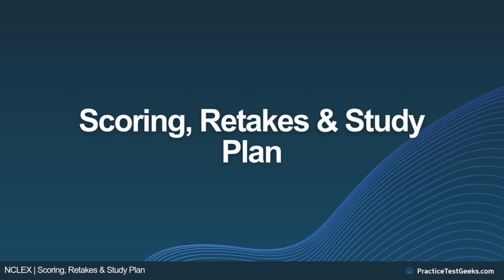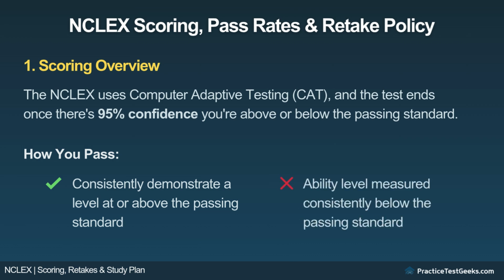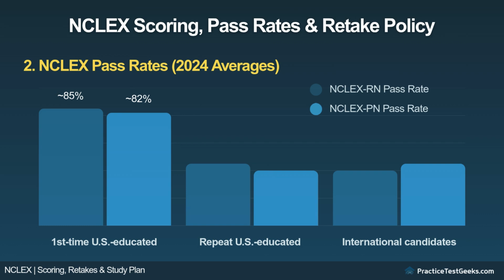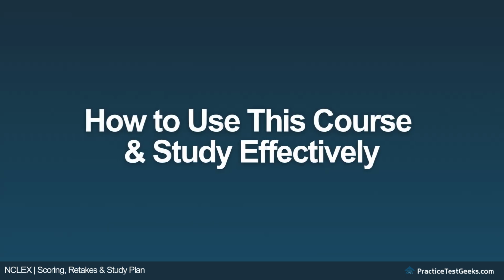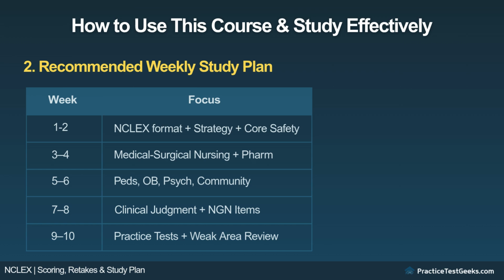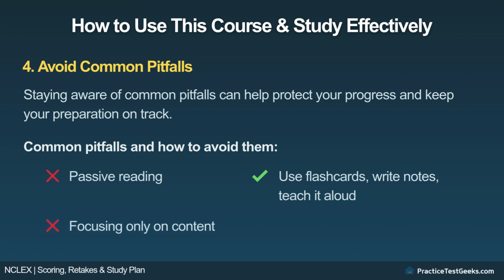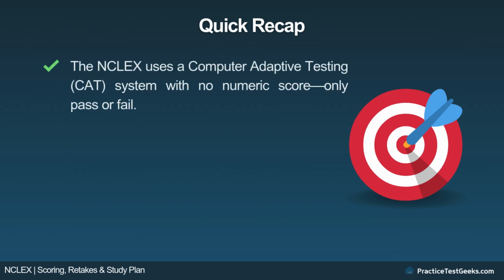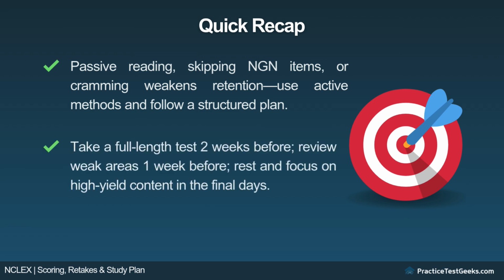NCLEX Practice Test 2026 National Council Licensure Examination - Full Course Scoring and Retakes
00:00 - NCLEX Introduction to Scoring Retakes and Study Plan - Nursing Exam Overview
03:35 - NCLEX How to Use This Course and Study Effectively - Study Strategies Guide
07:16 - NCLEX Quick Recap - Scoring Retakes Study Plan Review